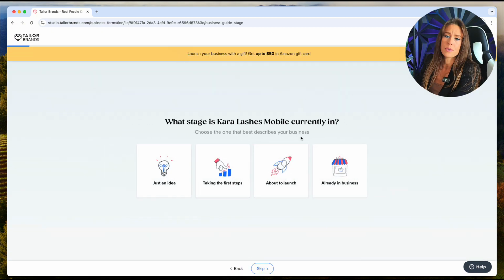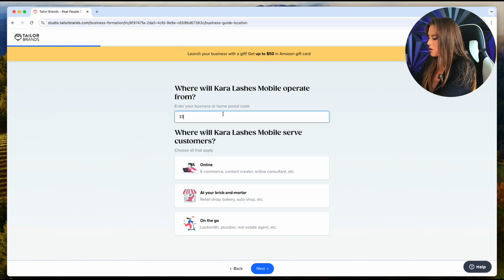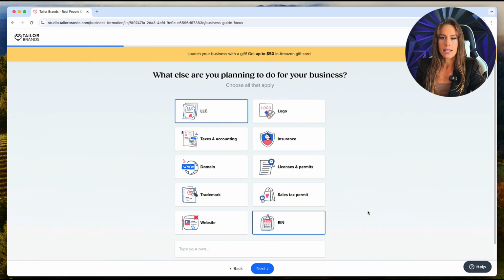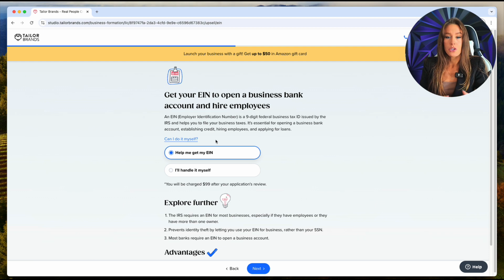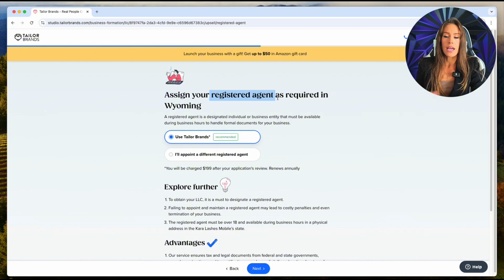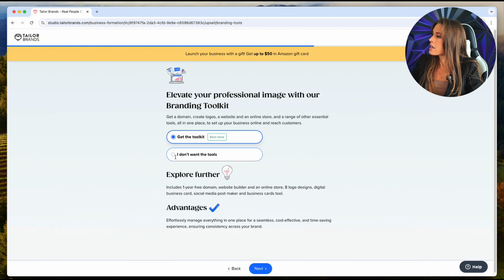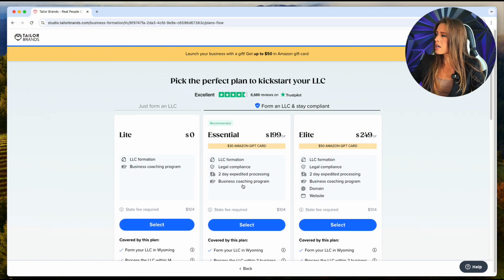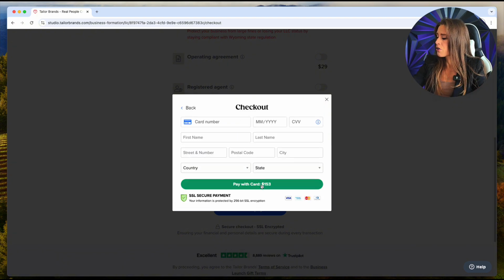How to Start an LLC in WYOMING | Step by Step Guide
How to Start an LLC in WYOMING | Open Your LLC in 5 Minutes!
In this video, I'm showing you how to create an LLC step by step in 2024, the easiest and most affordable way possible. I get this question all the time, and this is exactly how I set up my own businesses, and I will walk you through the setup process. If you want to officially start a business in 2024, this video is for you.